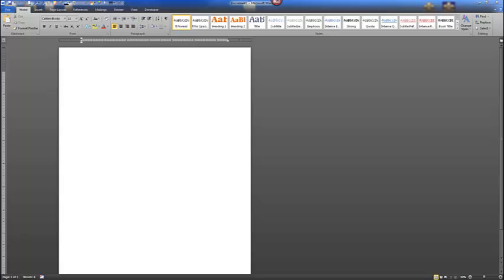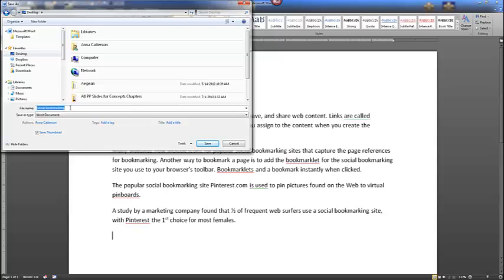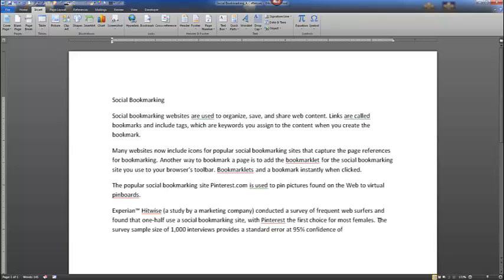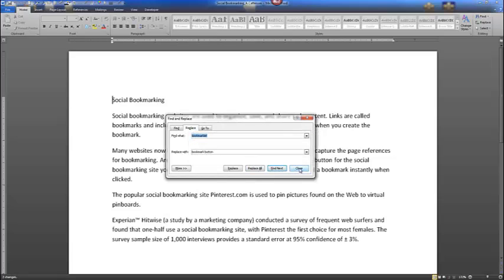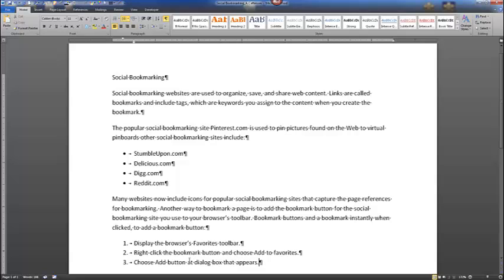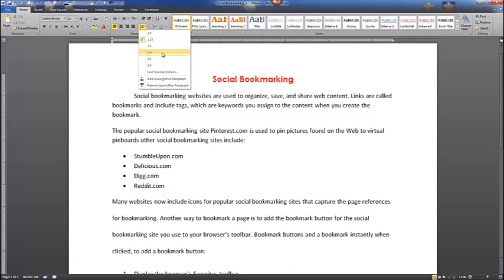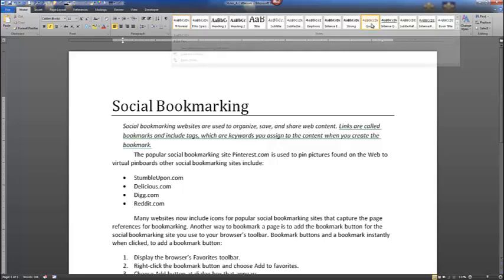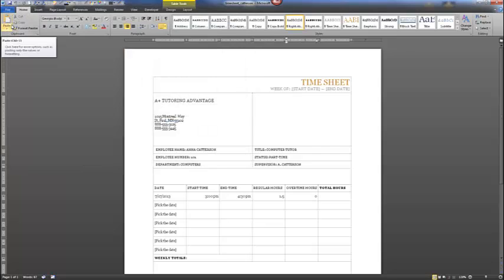Computer Concepts & Applications - Chapter 6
Using Microsoft Office